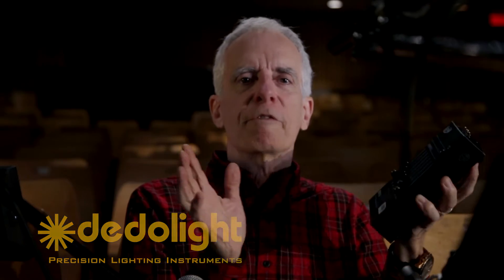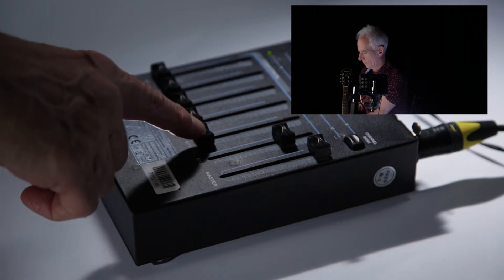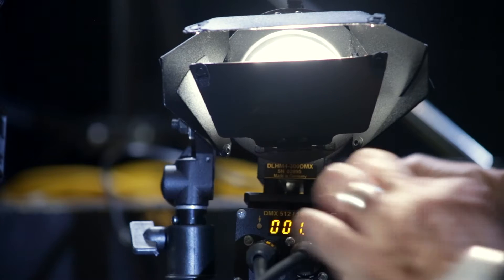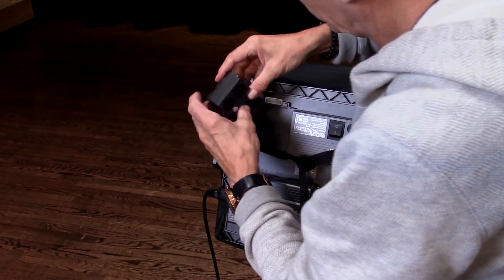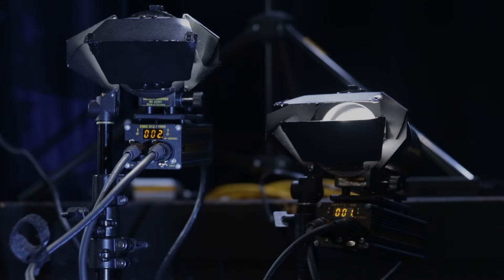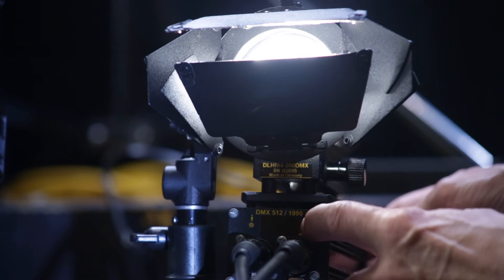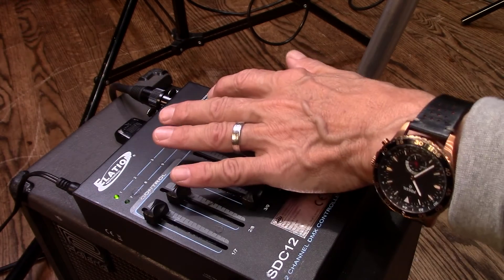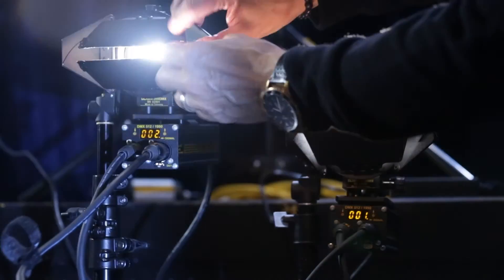DMX System explained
Using DMX control on all my lights allows me very detailed adjustments on lighting during blocking sessions as well as even whilst shooting. A very impressive way to gain full control over you mood and colour/intensity balance.